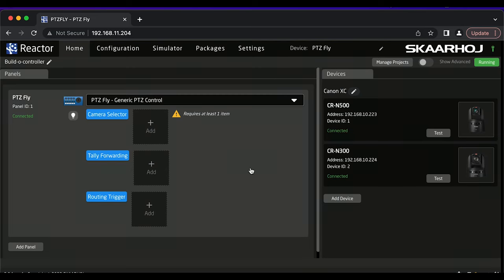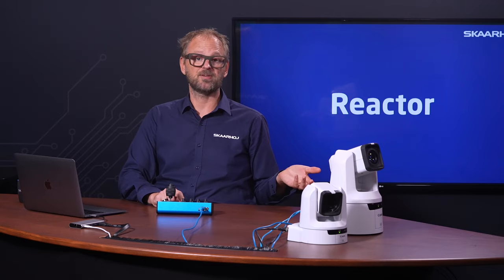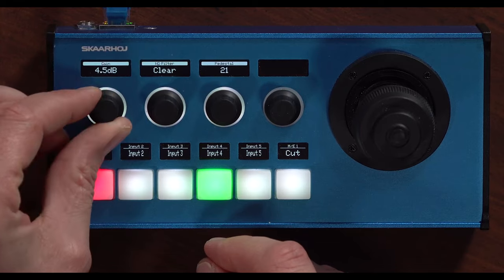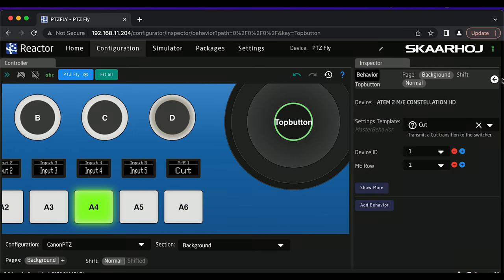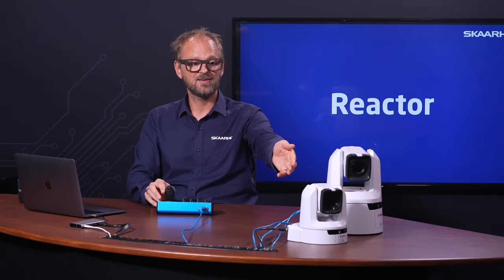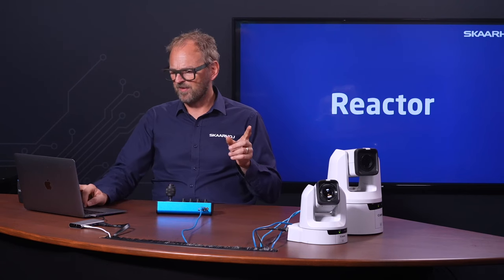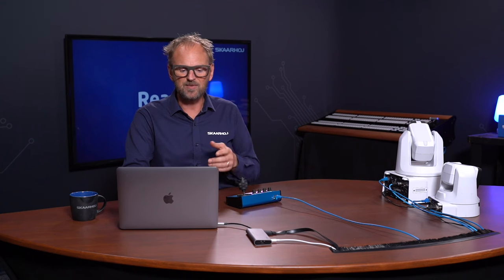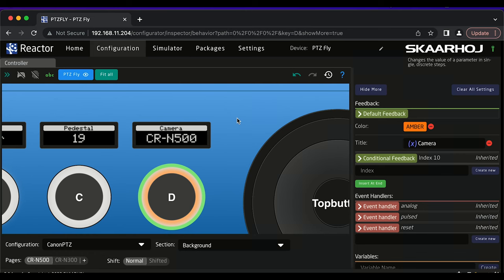Effortlessly Configuring a SKAARHOJ Panel from Scratch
Reactor 2.0 - the latest and greatest in our software platform lineup. Experience a significantly faster workflow and the newfound freedom to customize your panel exactly to your liking. Dive in and discover how Reactor 2.0 is changing the game.